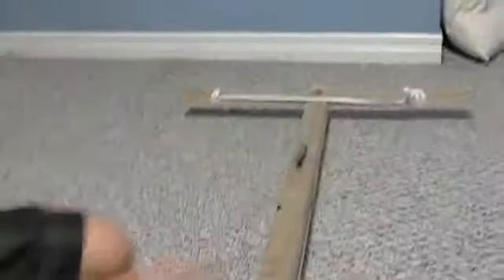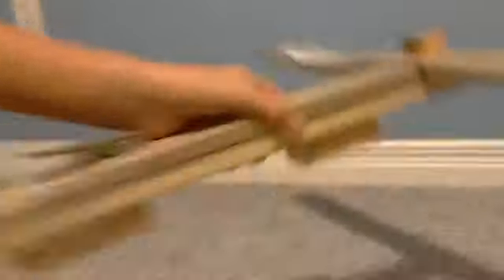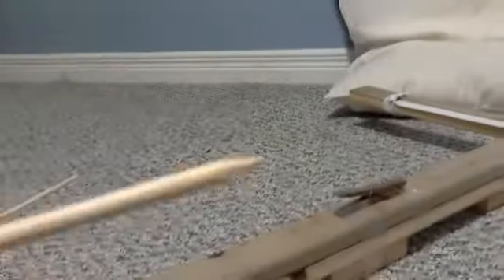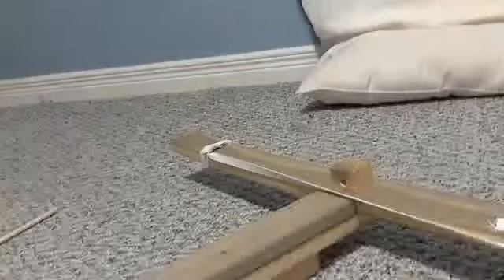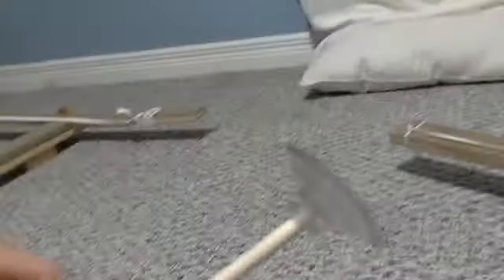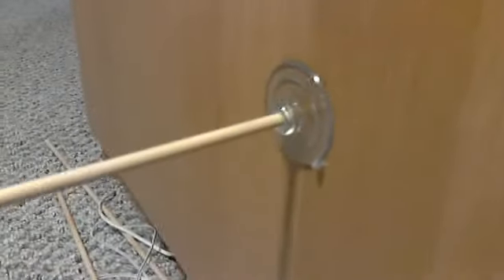how to make a cross-bow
this is how to make a cross-bow it is very cheap to make it costs less than $5.